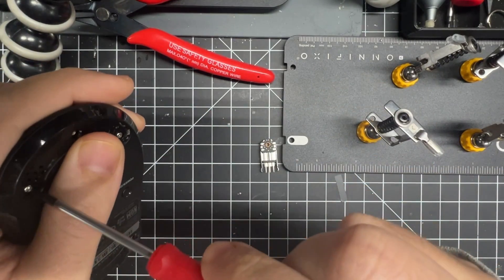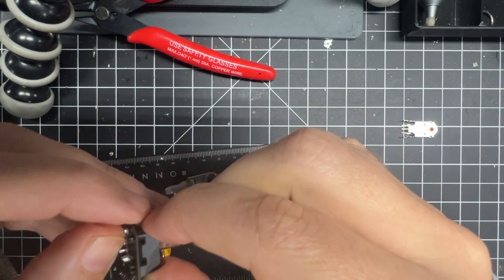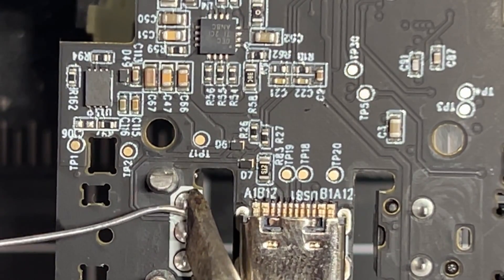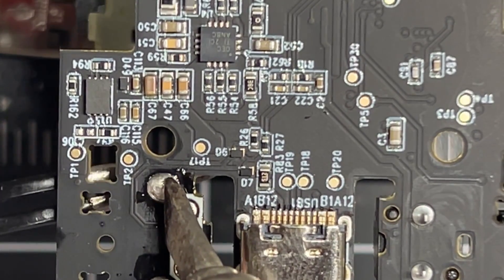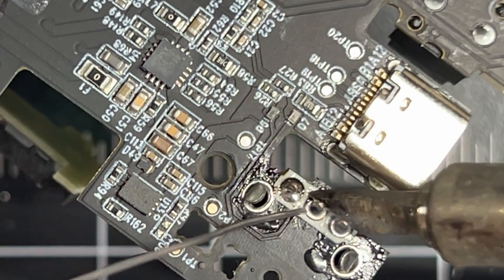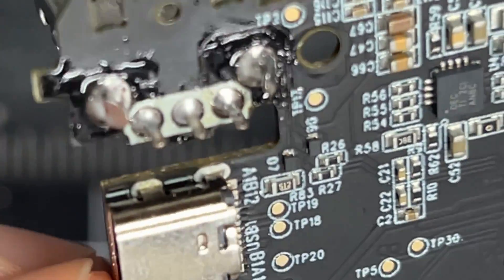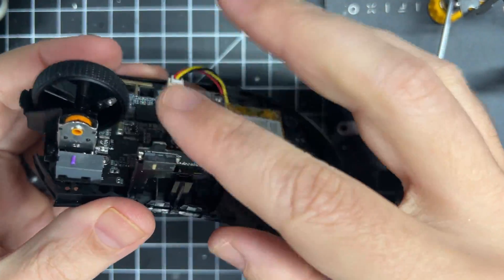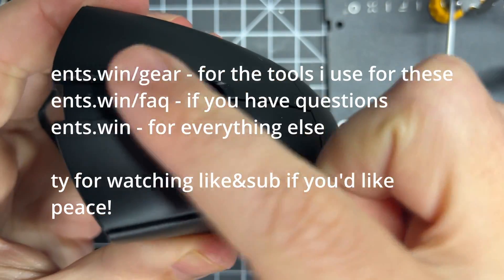Deathadder V3 Scroll Wheel Fix (Encoder Swap)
ents.win/links
ents.win/gear
ents.win/faq